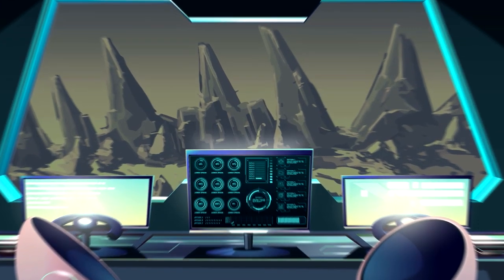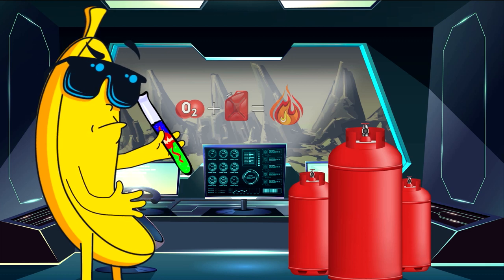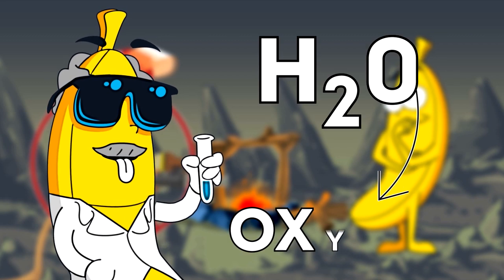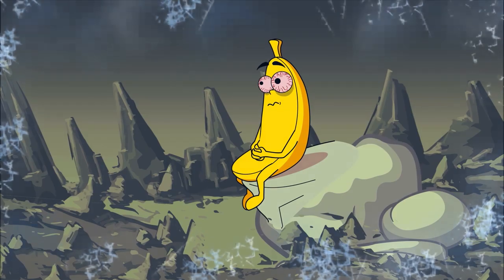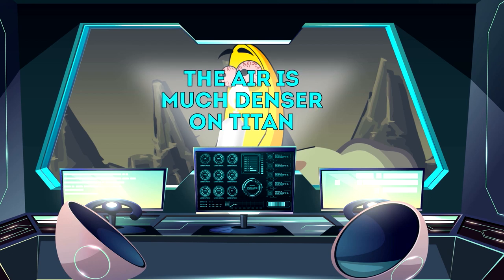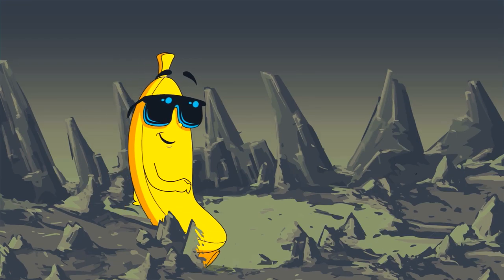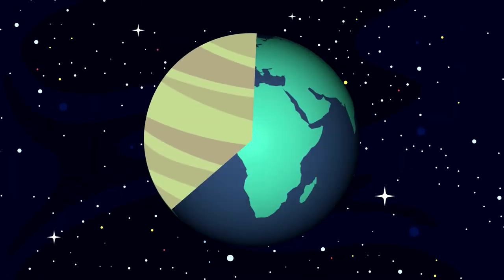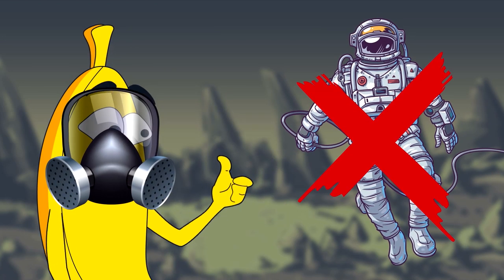You Сan Walk On Saturn's Moon Titan Without Space Suit!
You Can Walk on Titan Without Space Suit!
Have you ever wondered how it feels like if you find yourself in outer space without any space suit.
Hm, probably the answer what happens to you is quite clear.
But what if we perform the experiment not in the outer space but just on a surface of planet.
Today, I gonna tell you about Titan, one of Saturn’s moon. And explain you how it can be possible to walk on the surface of Titan without a space suit.